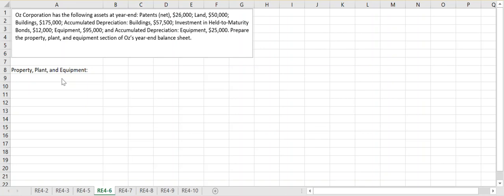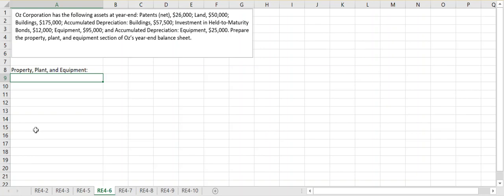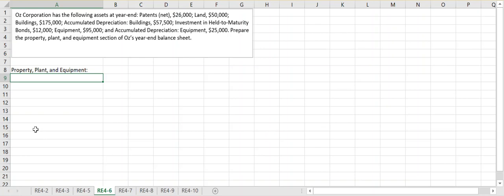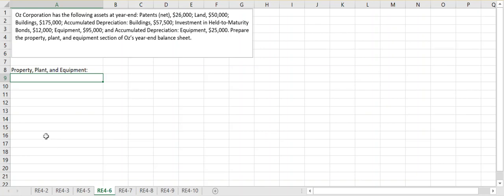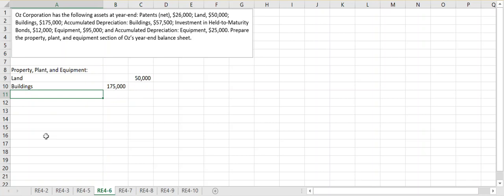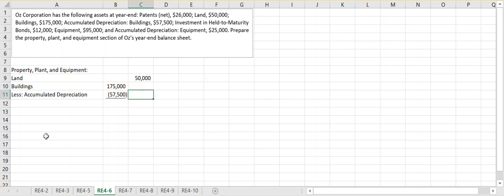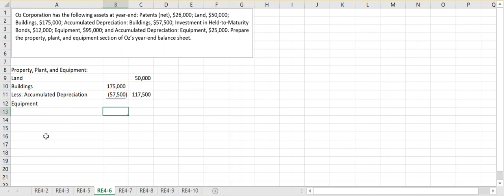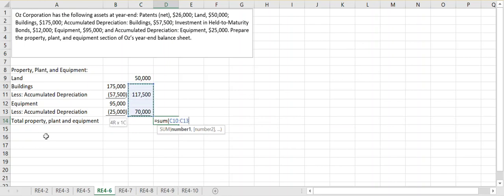RE4-6 Property, Plant, and Equipment section of the Balance Sheet